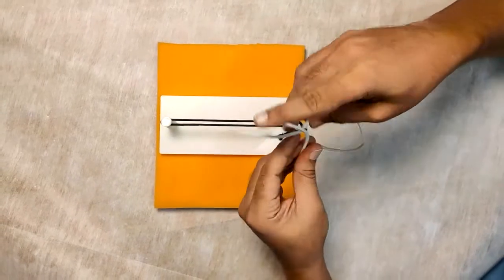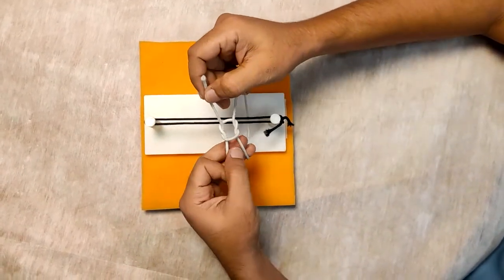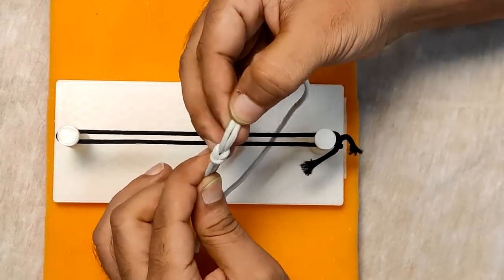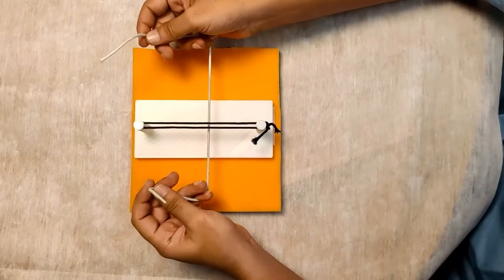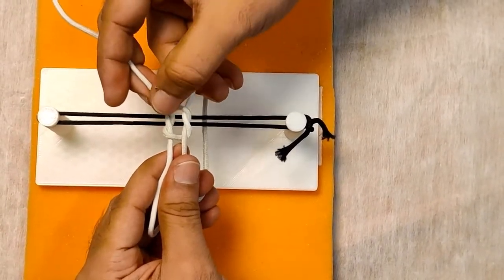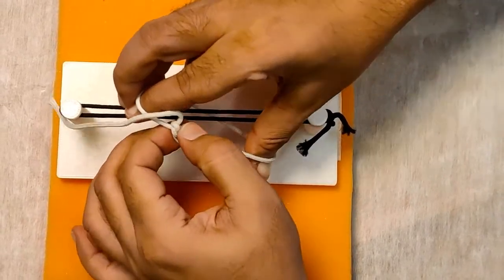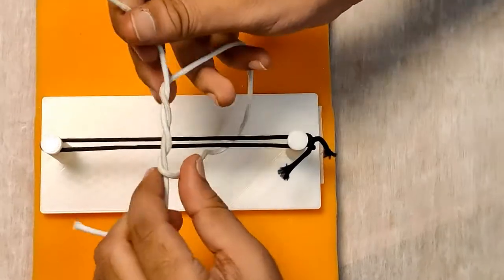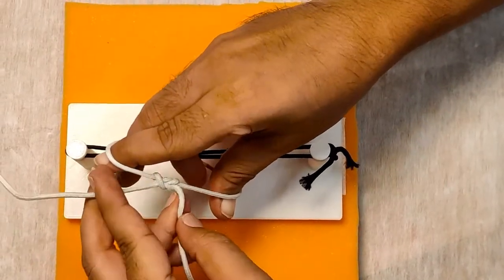Simutomy- Learn Surgical Knot Techniques Reef Knot Square Knot Granny's Knot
Welcome to Simutomy's Online Learning Content!

In this video, you will learn the Reef Knot, Granny's Knot, Square Knot and other knotting techniques on Simutomy's Knot Station.